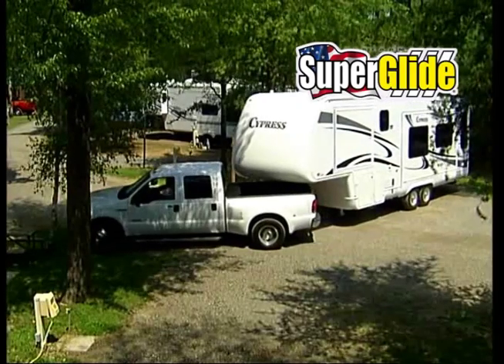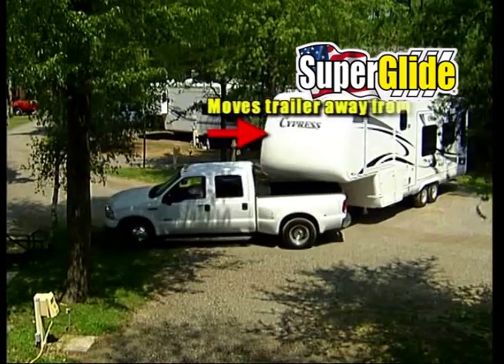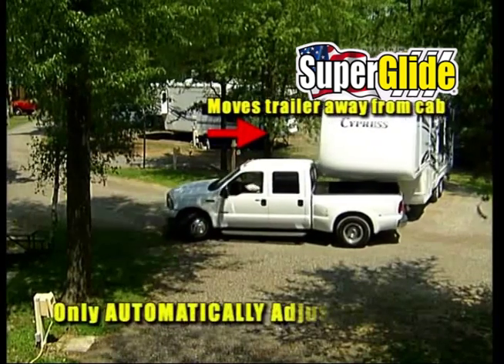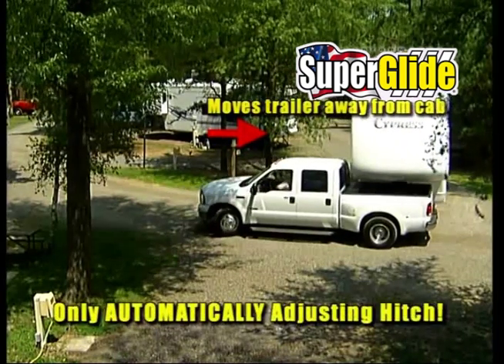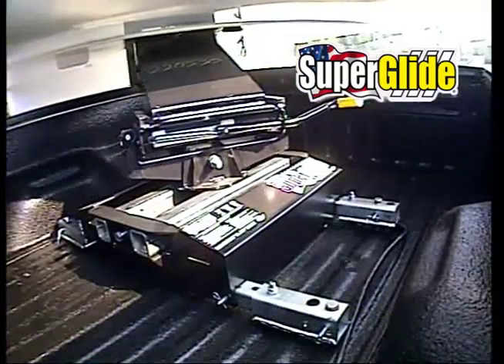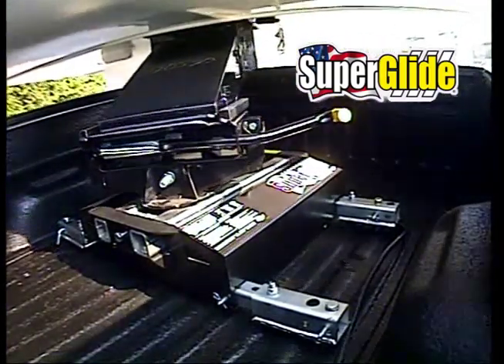SuperGlide TV Spot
PullRite SuperGlide fifth wheel hitch for short bed trucks, as seen on the RV Today TV Program.

We've been making our truly, fully-automatic sliding hitches for short bed trucks for a long time now...actually before there even was such a thing.  We saw that manual sliders weren't working well for the driver, sought to improve upon the design, and we feel we knocked it out of the ballpark!  Especially since other manufacturers have tried to hijack our designs...so we must be doing something right?!

Our Industry Standard line of SuperGlide hitches for short bed trucks continue the tradition of quality you expect from PullRite!  Whether you’re upgrading your existing hitch or installing your first fifth wheel, we have a solution for you!

To learn more about this great hitch and how it works,

PullRite is the industry leader in fifth wheel hitches and accessories.  We have a hitch for nearly every type of short and long bed trucks with OE Puck, Single Point Attachment / Gooseneck or Rail Mounted systems. Our fifth wheel hitches are 100% made in the USA and SAE J2638 tested.